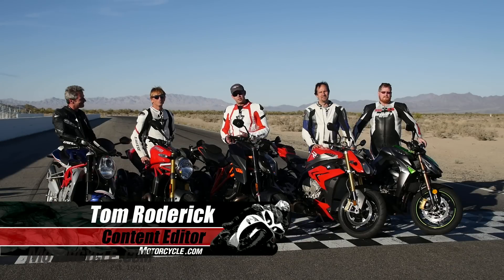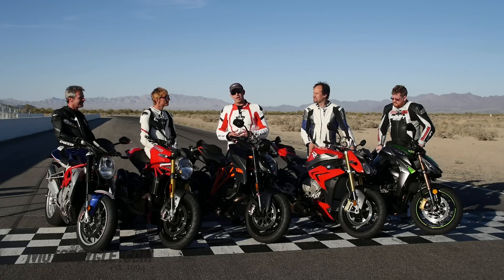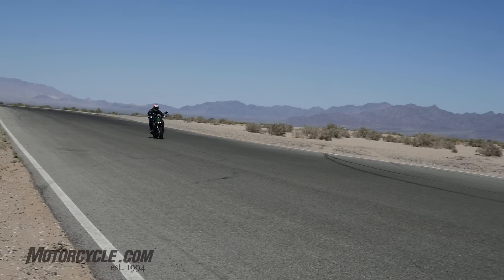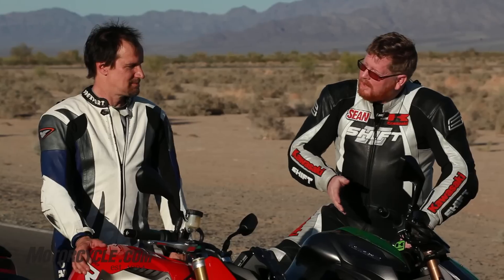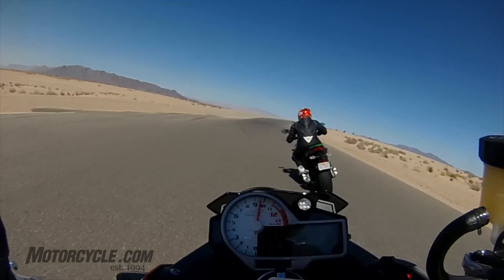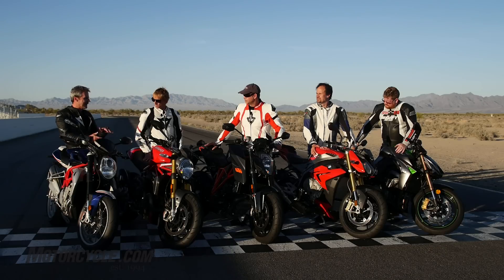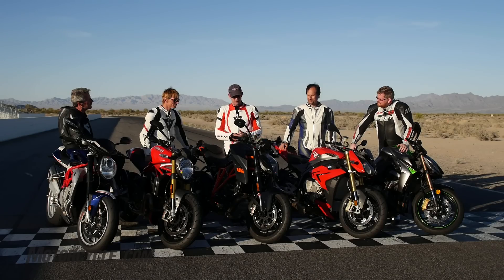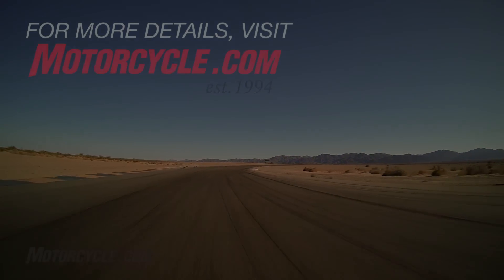2014 Super Street Fighter Track Shootout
For this test, we're taking some of the baddest liter-class naked streetfighters — the BMW S1000R, Ducati Monster 1200S, Kawasaki Z1000, KTM Super Duke R, and MV Agusta Brutale 1090RR — out to Chuckwalla Valley Raceway for a thorough thrashing. While all these bikes were designed primarily as street bikes, we were pleasantly surprised how well each handled track duties. Which one would we pick to ride to the track, do a trackday, and ride home? Watch the video to find out.

For full details on each bike, read the 2014 Super Streetfighter Smackdown story